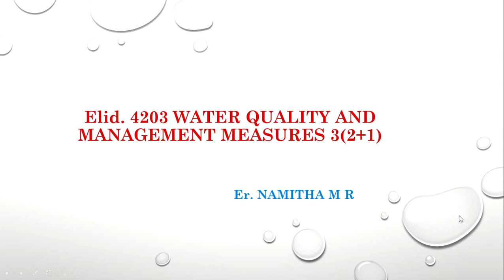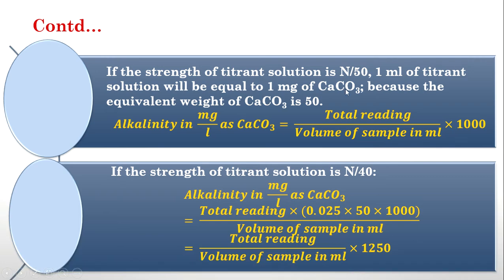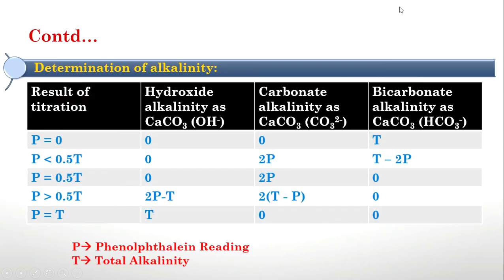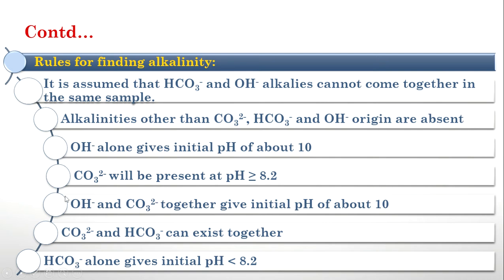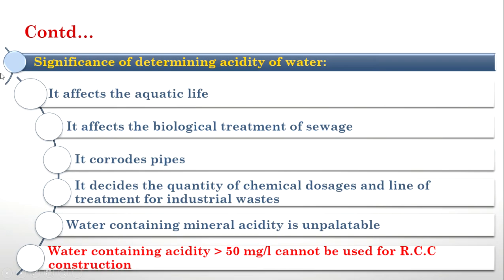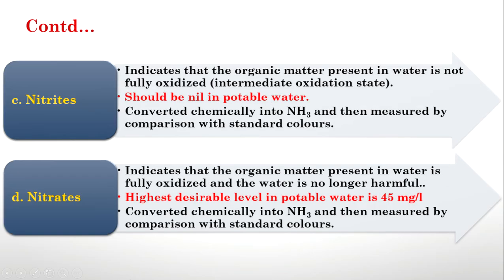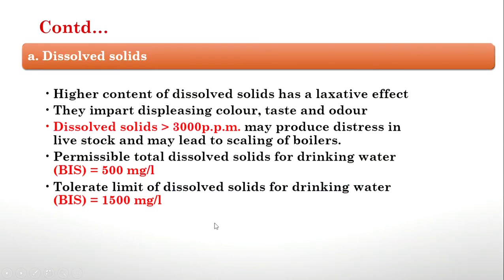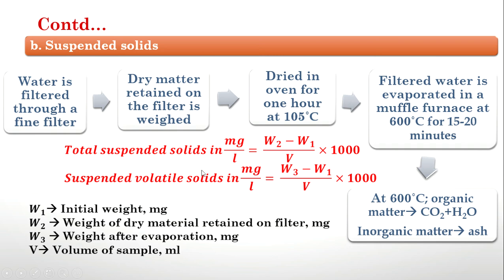Elid 4203 Water Quality and Management Measures Lecture -8-22/10/2020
Analysis of water-Chemical tests-2